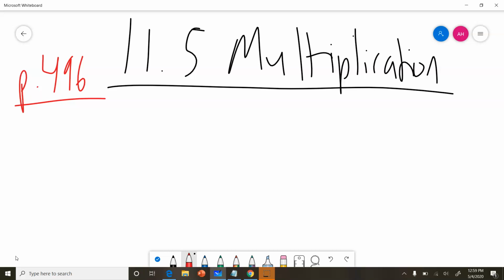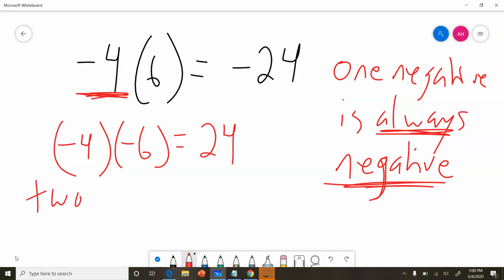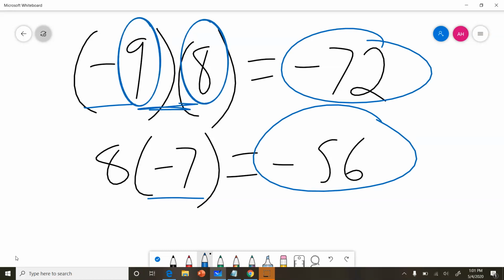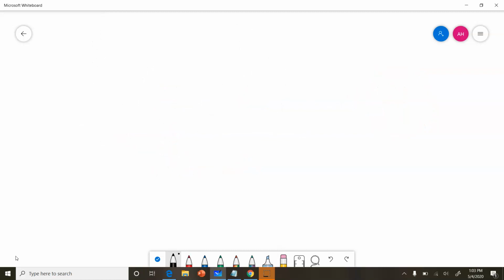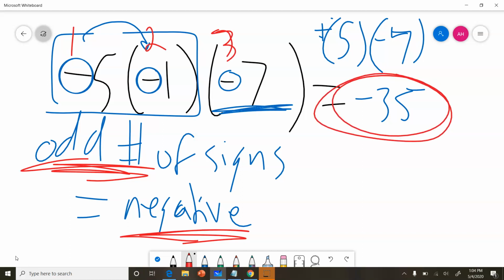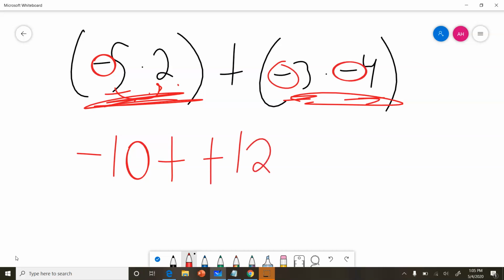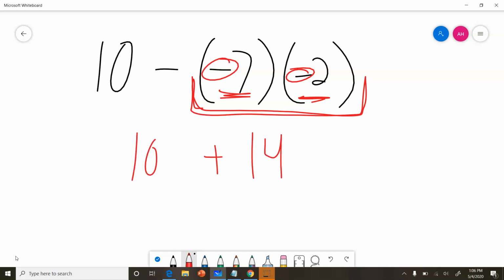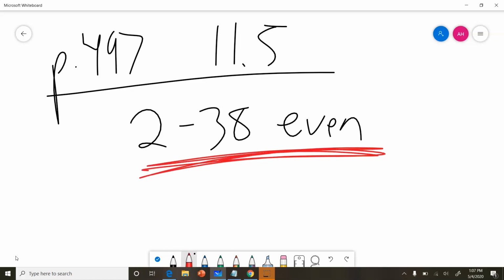Mr. H. 7 Math. 5.5.20